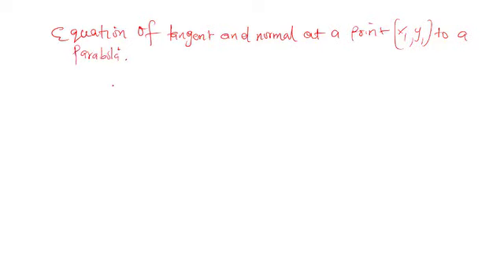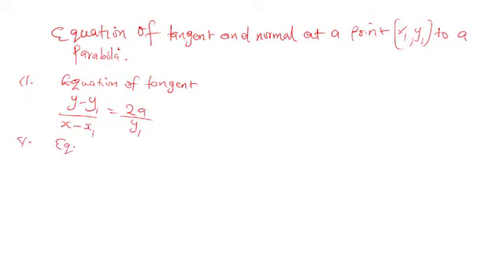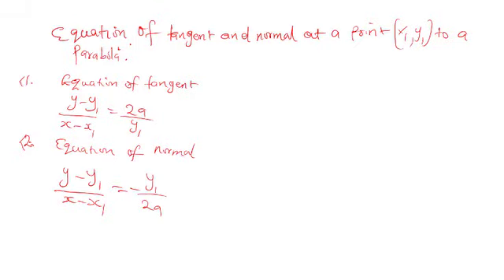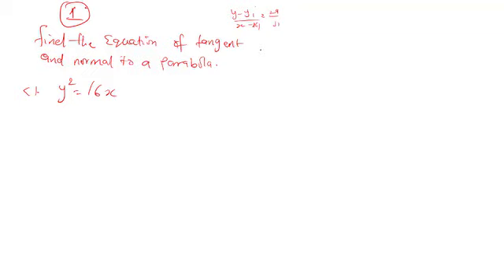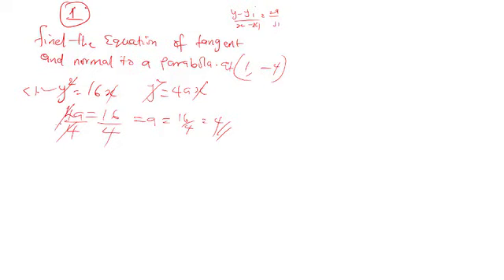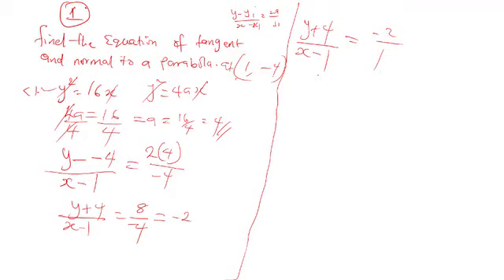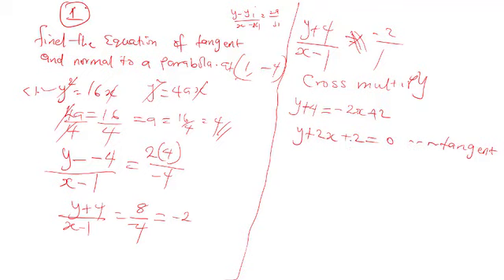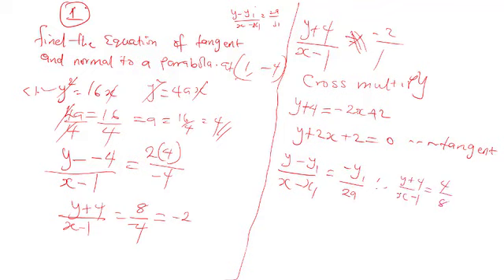Equation Of Tangent And Normal At A Point [SS 2 JAMB Tutorial, WAEC, NECO, Post-UTME, NABTEB]